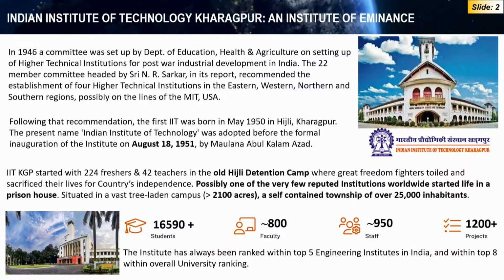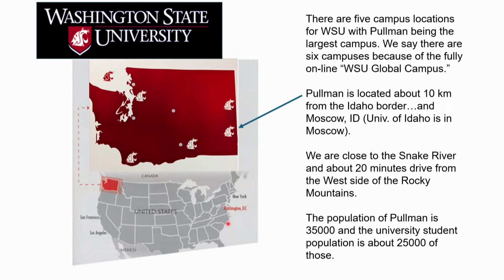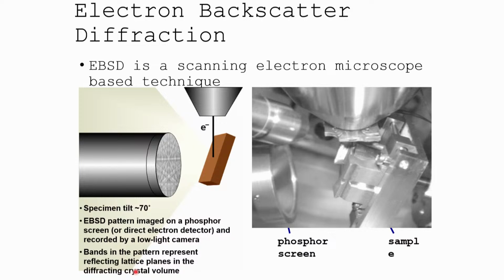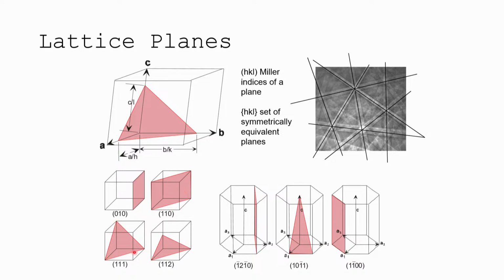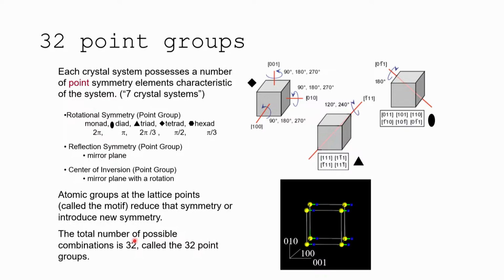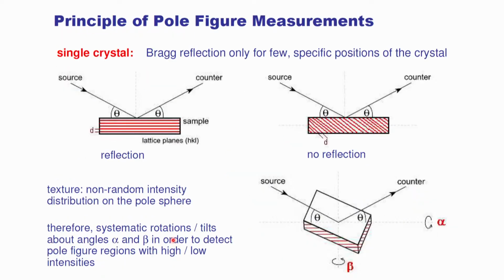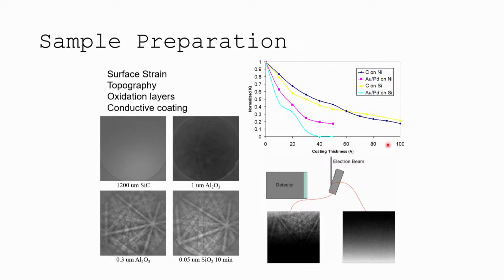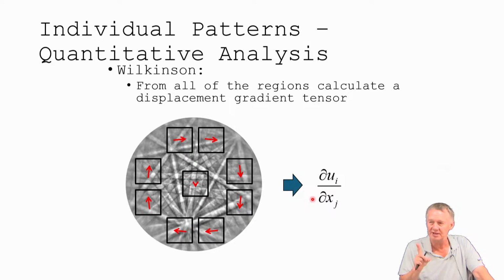Day 1 - SPARC Workshop on 'Microstructure quantification & their mesoscale & atomistic modeling'